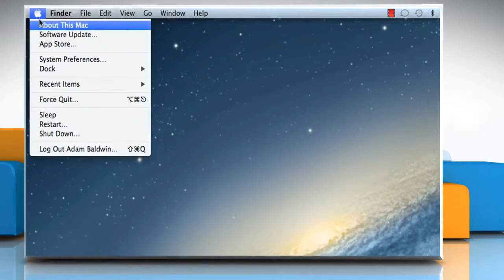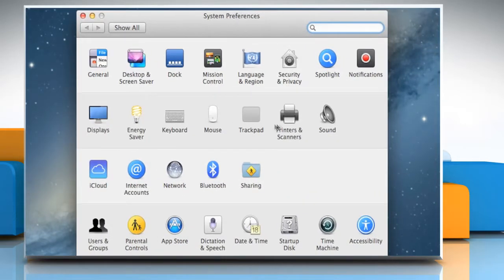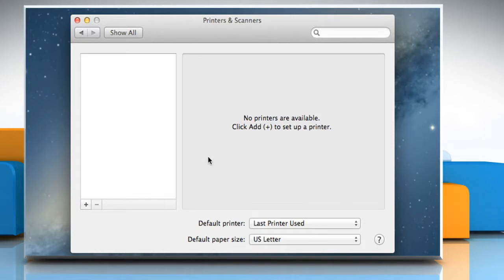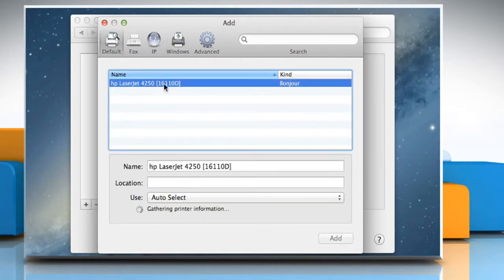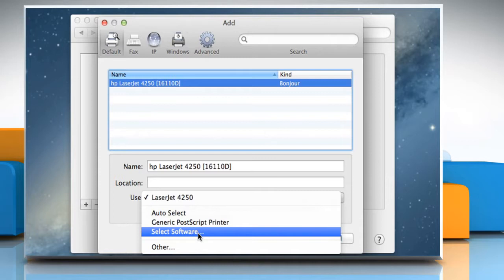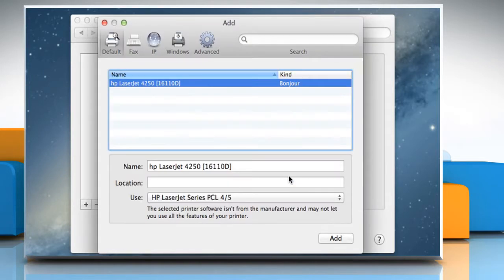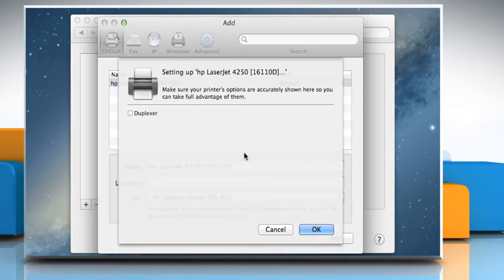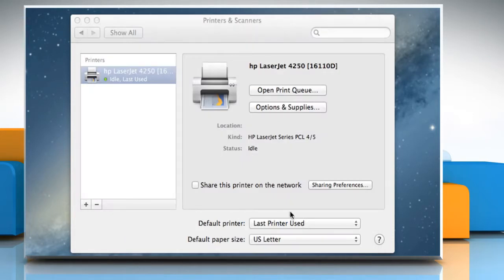How to add a wireless printer to Mac® OS X™ :Tutorial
Do you want to add a Wi-Fi printer to the list of printers on your Mac®? Follow the steps given in this video to add a wireless network printer to Mac® OS X™.